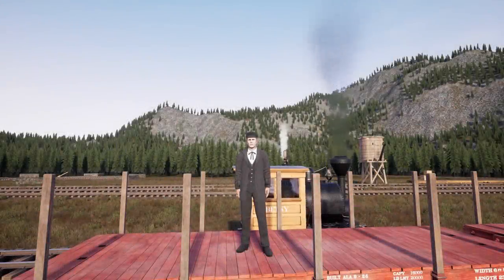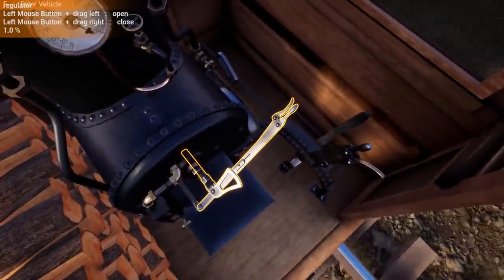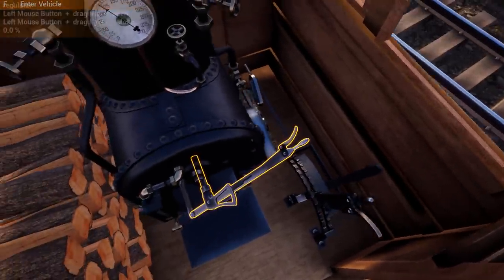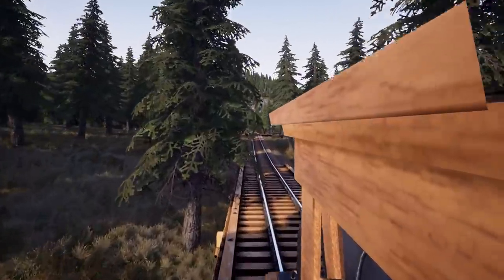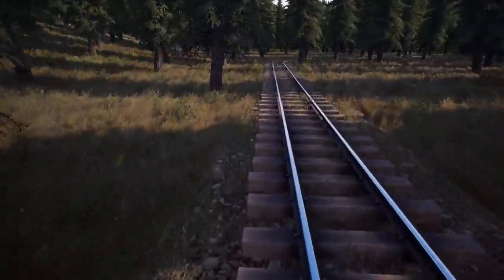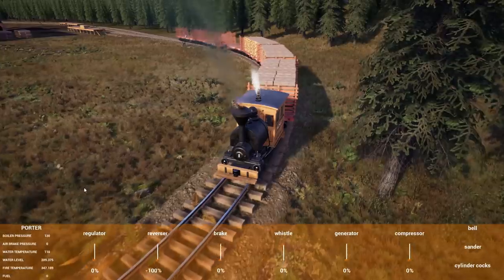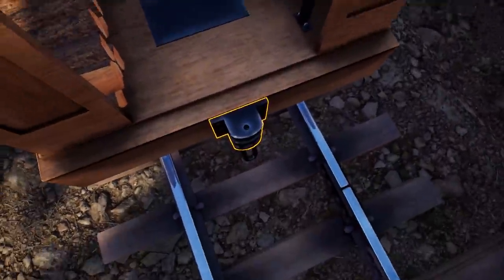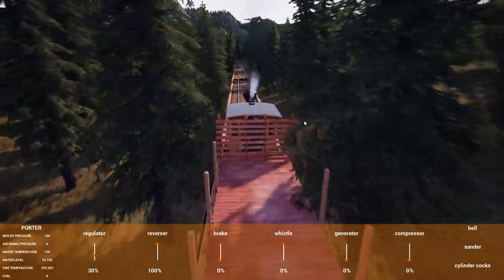Running a Fully Loaded Train Down the Mountain Pass in Railroads Online!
Hey everyone and welcome back to more Railroads Online! Today we are going to test the newly built mountain pass with some loaded cordwood cars! The smelter needs cordwood and iron so before we hook up the iron mine it is important to make sure the smelter can receive the fuel it needs to run!